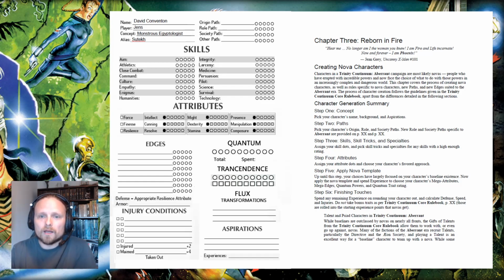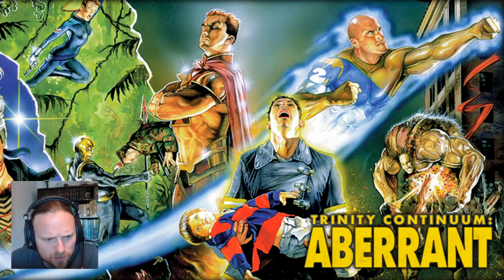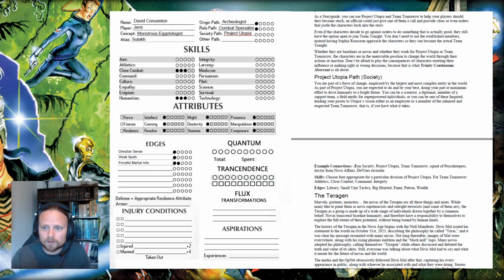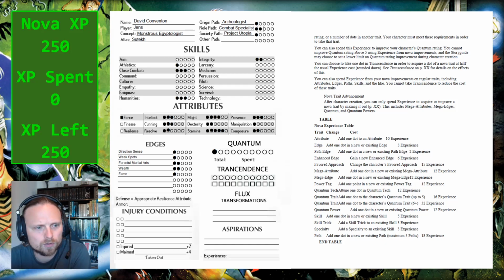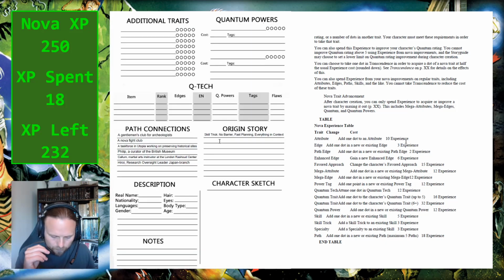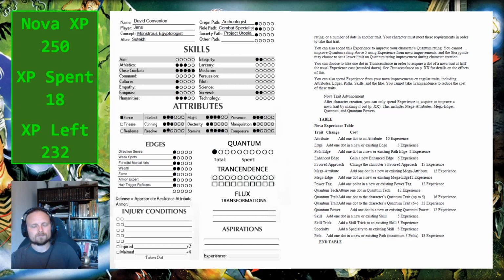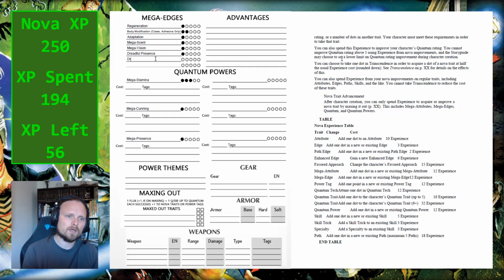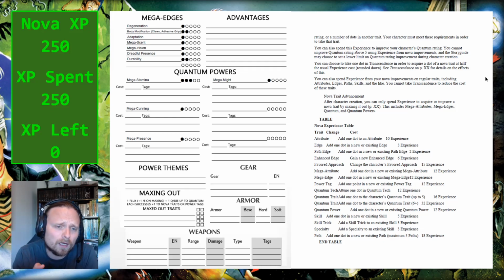Aberrant Character Creation